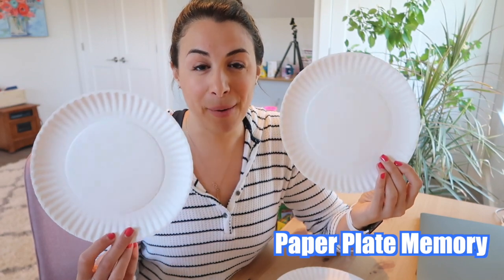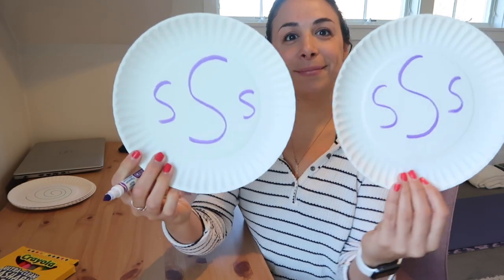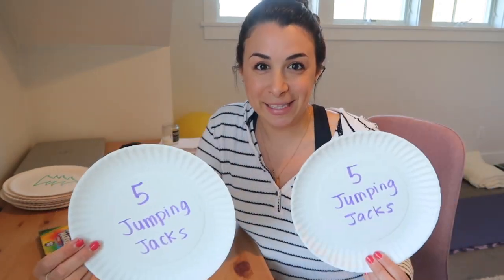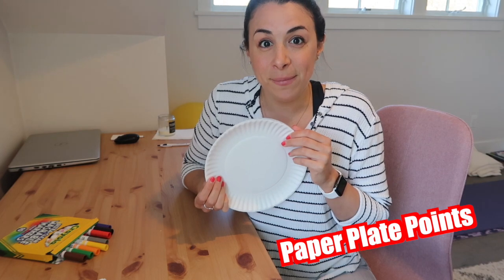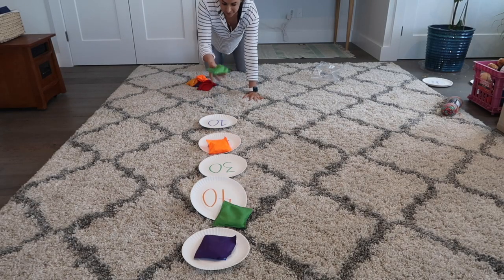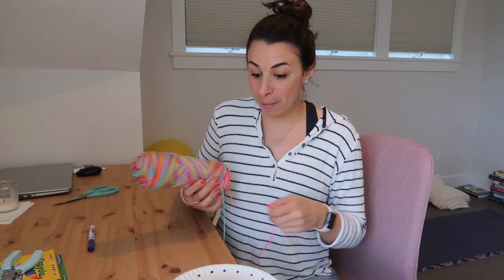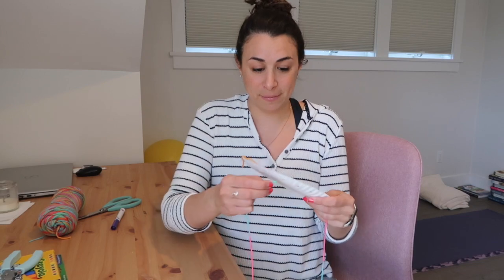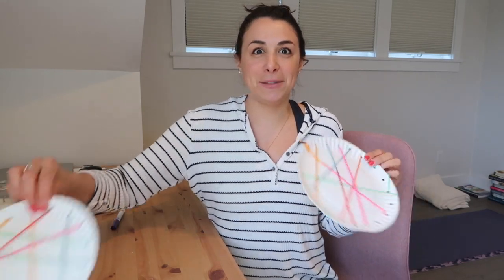Activities for Kids: Paper Plate Fun!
Who knew that a paper plate could create hours of fun?!

Check out this video for out-of-the-box, paper plate ideas!
1. Paper Plate Memory
2. Paper Plate Points
3. Paper Plate Weaving!

Don't have paper plates? Get them here!

Let me see your paper plate games in action!